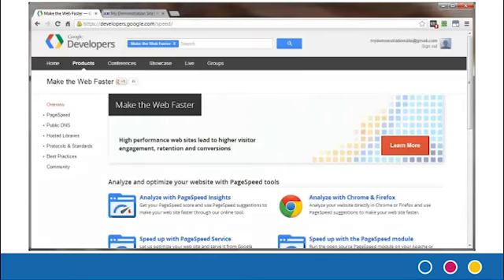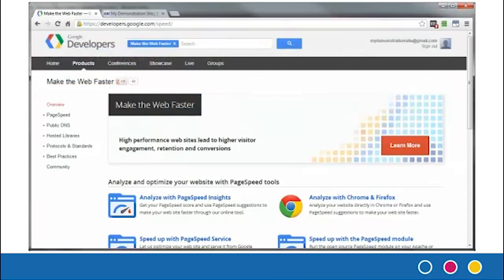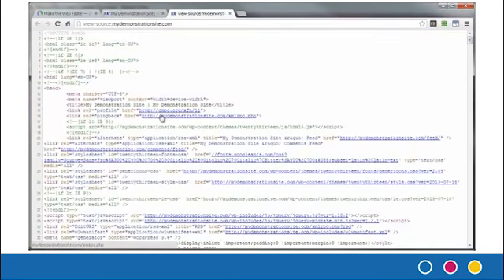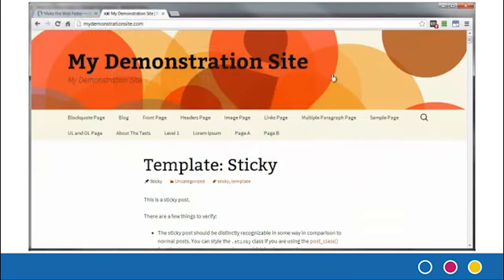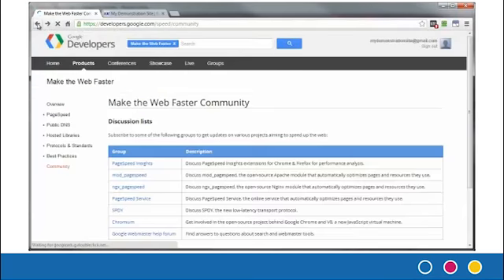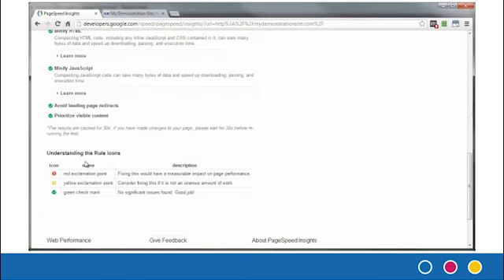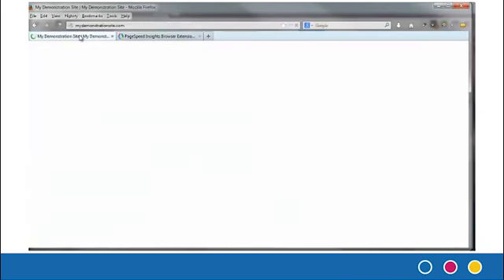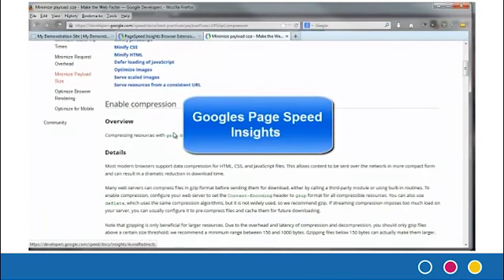Google Page Speed Insights WordPress Speed Up SEO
for cool things and interesting stuff.